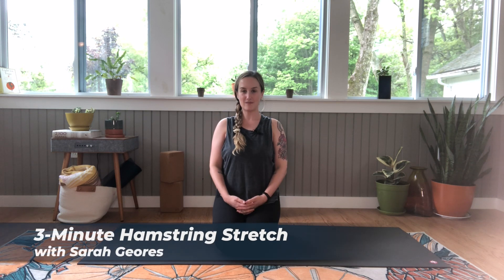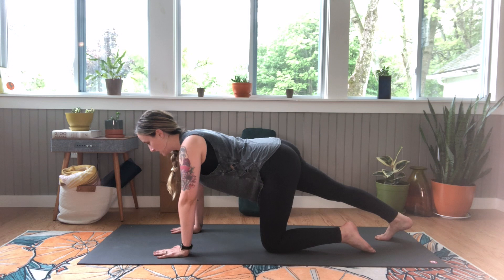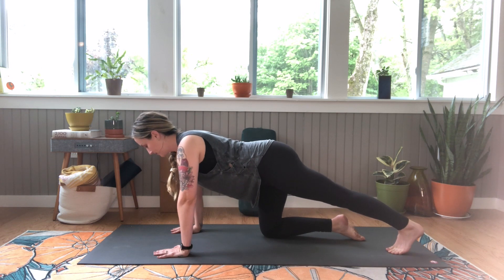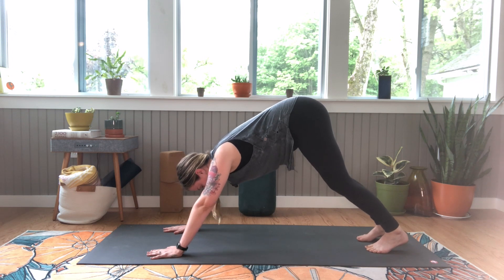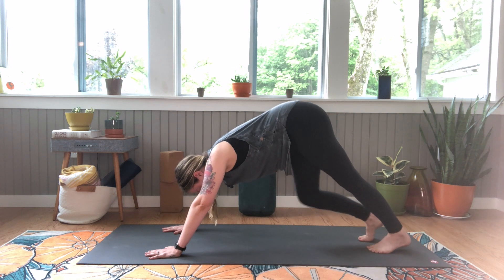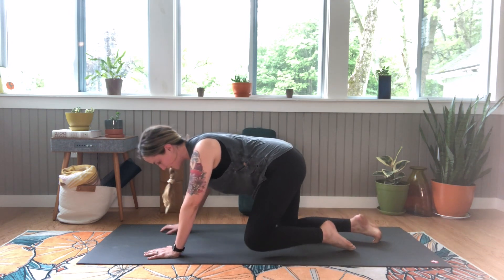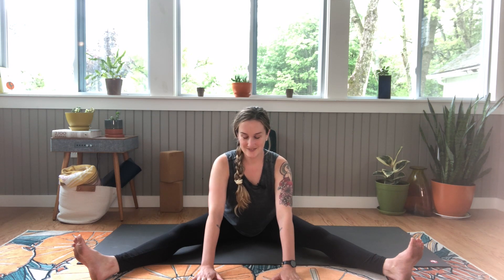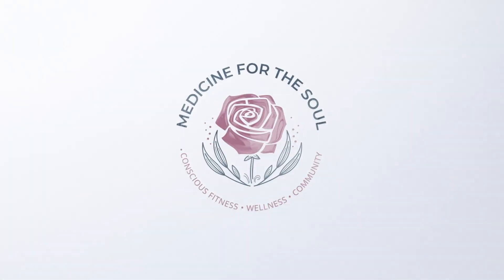2-Minute Hamstring Stretch with Sarah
Medicine for the Soul is a home wellness studio with yoga and fitness classes, guided meditations and binaural sounds, you get the best of health and wellness all in one easy-to-use platform.

Medicine for the Soul recommends that you consult your physician regarding the applicability of any recommendations and follow all safety instructions before beginning any exercise program. When participating in any exercise or exercise program, there is the possibility of physical injury. If you engage in this exercise or exercise program, you agree that you do so at your own risk, are voluntarily participating in these activities, assume all risk of injury to yourself.